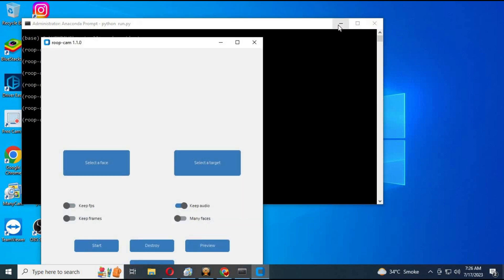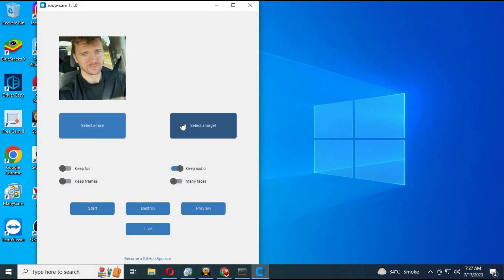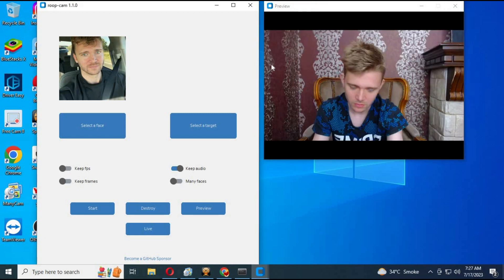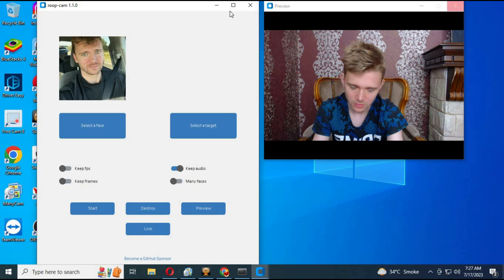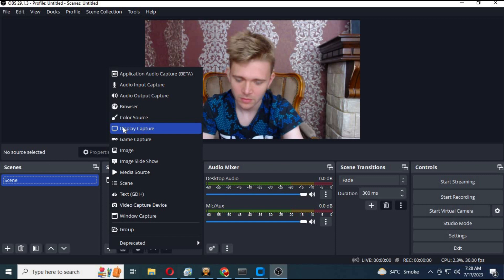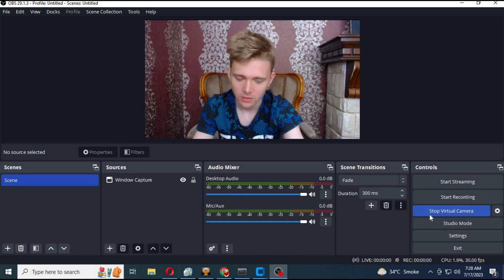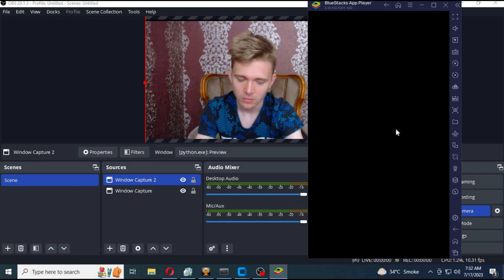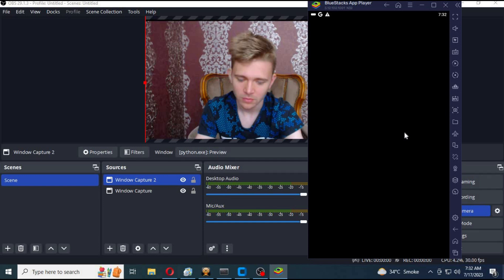How to video call using roop-cam on WhatsApp Instagram and Facebook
how to video call using roop-cam ! how to change your face during video call